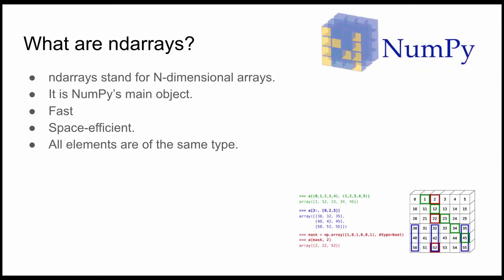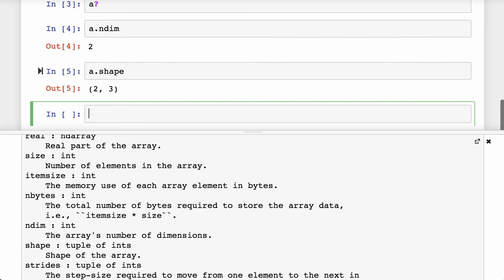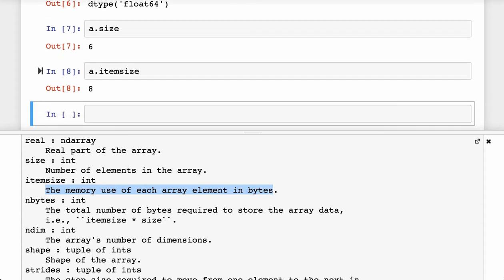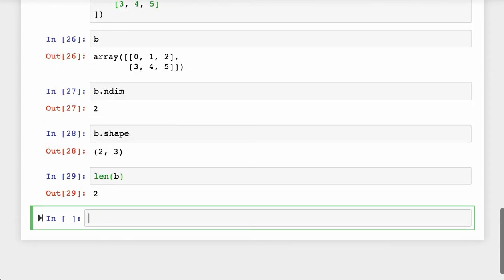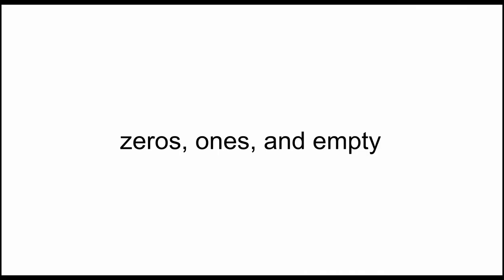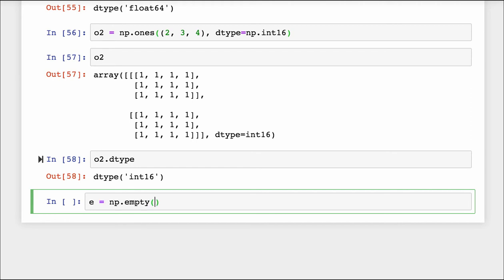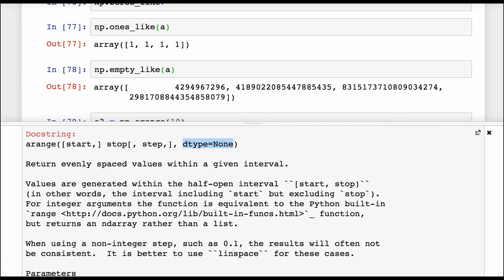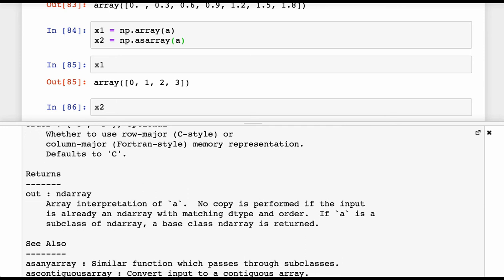NumPy Essential 001: Creating Arrays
This unit is part of the Data Bean data science training courses. We focus on the main data object, ndarray in NumPy, and go through different ways to create arrays. We also pay attention to ndarray's attributes and see how they look like in real environment. We compare different functions regarding their usage and efficiency. Hope this unit can help you understand the fundamental part of NumPy.